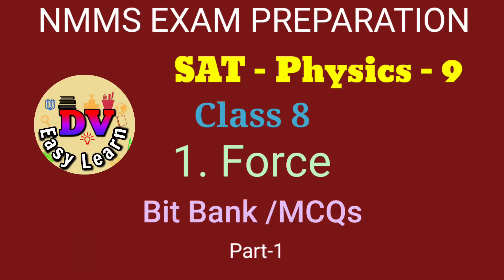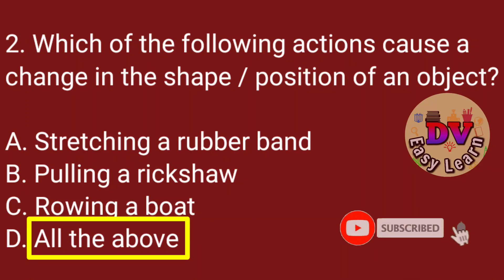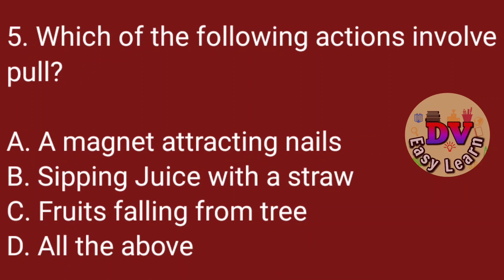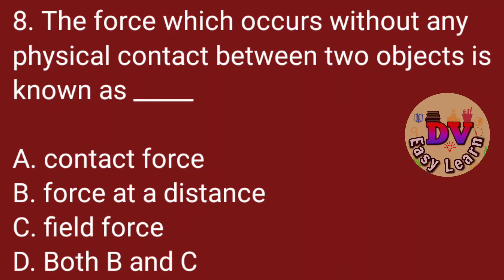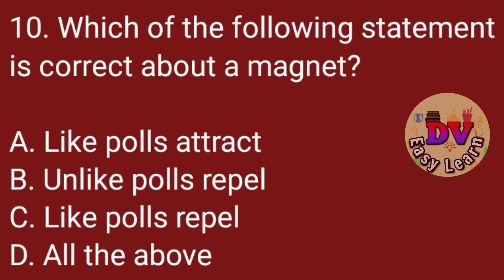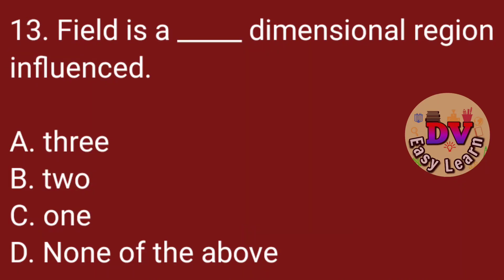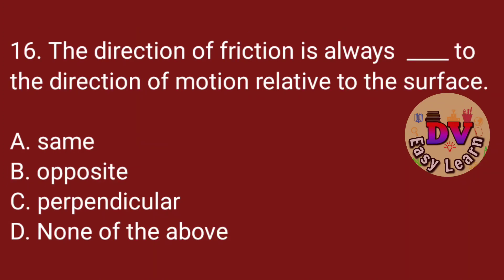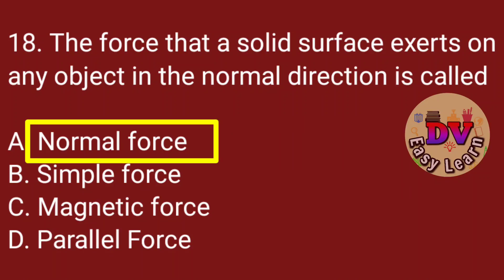NMMS Exam Preparation|Physics | Class 8 | 1. Force | Bit Bank /MCQs |DV EASY LEARN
Chapter : 1. Force Part-1
Scholastic Aptitude Test ( SAT)-85, National Means cum Merit Scholarship Exam, NMMS Preparation plan
physics for competitive exams,